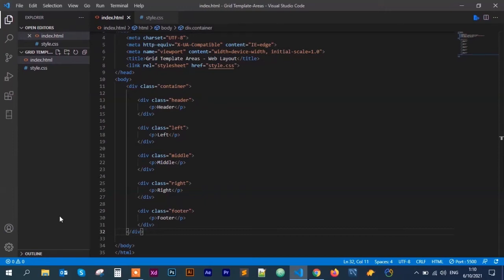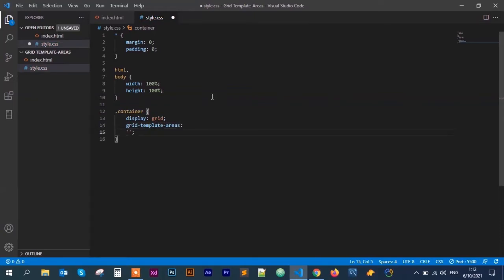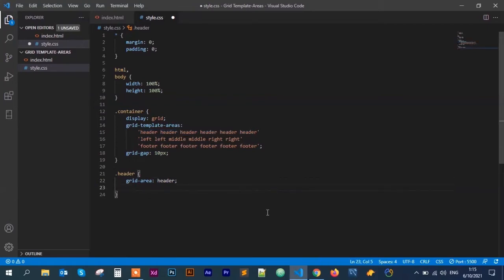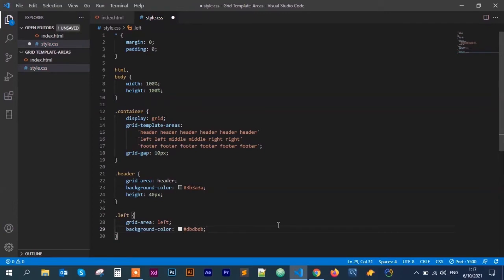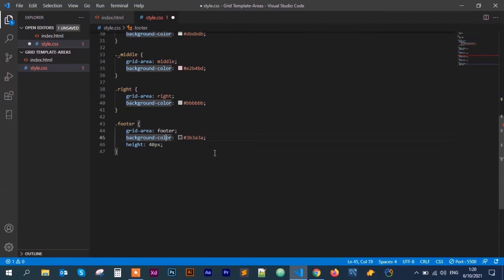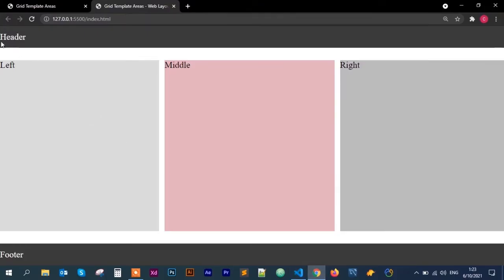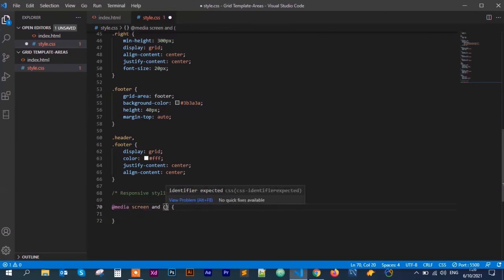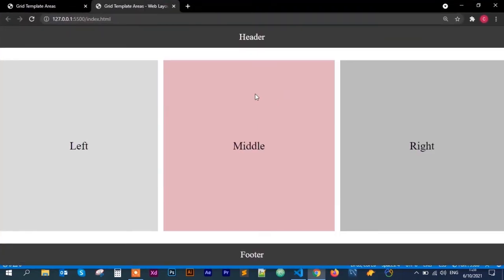CSS GRID Website Layout using Grid Template Areas Property | HTML | Learn HTML & CSS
In this Grid Template Areas, we are creating a website layout from scratch using CSS Grid Layout System. We use CSS Grid property grid-template-areas to define our grid areas. We move forward and assign the grid-template-areas names that are used to place the areas on the layout. We also, use the grid-template-areas to make our CSS Grid website layout responsive.

Get materials for this tutorial by following the below link